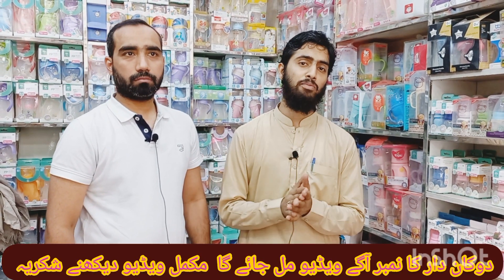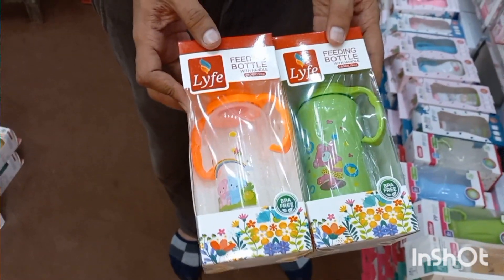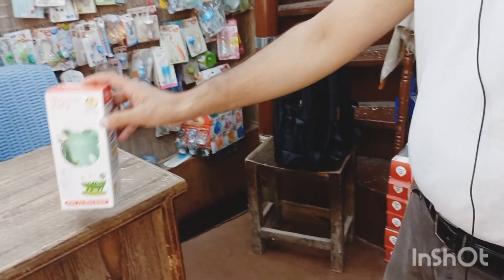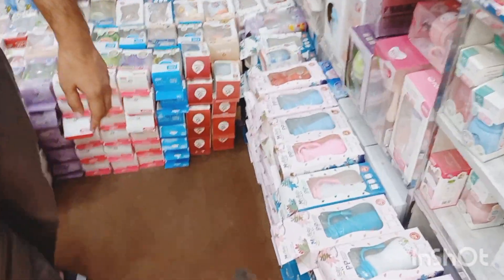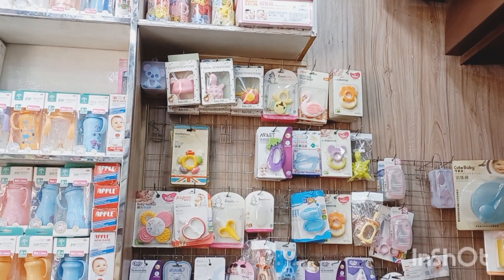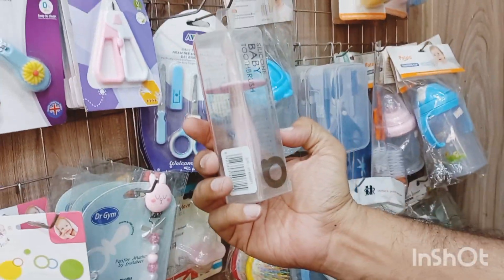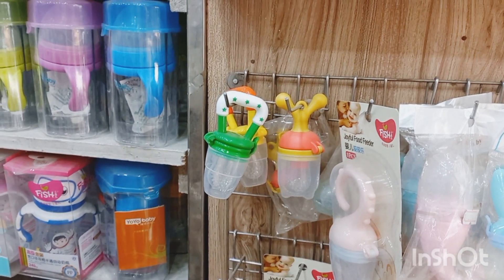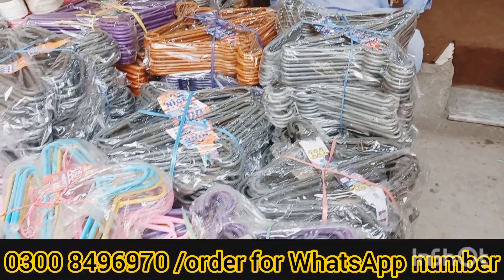Baby Feeder Wholesale Market | Baby Products wholesale price | baby feeder wholesale market in lahor